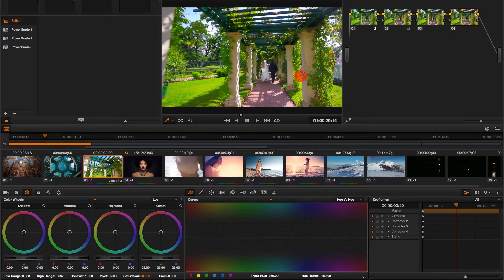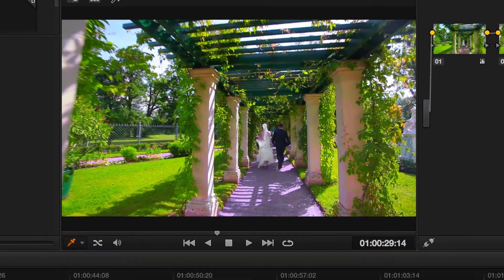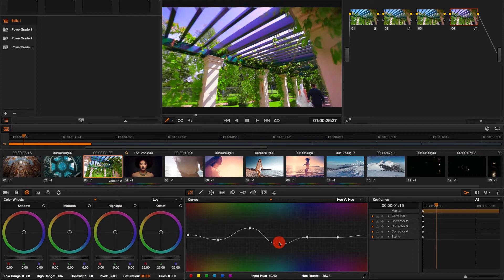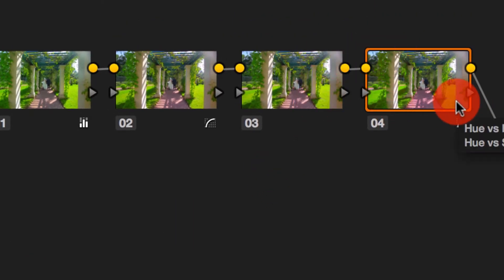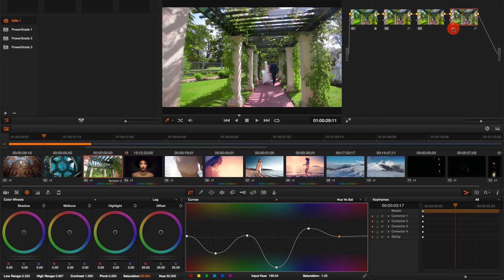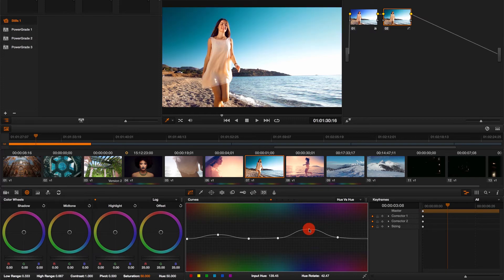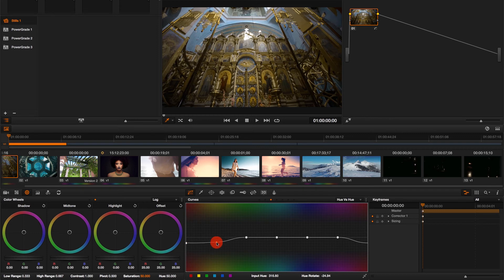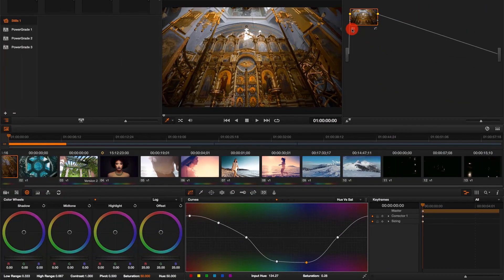Davinci Resolve - an easy way to get some inspiration